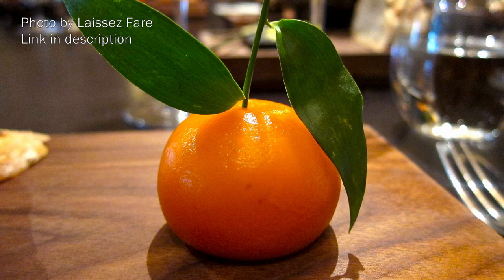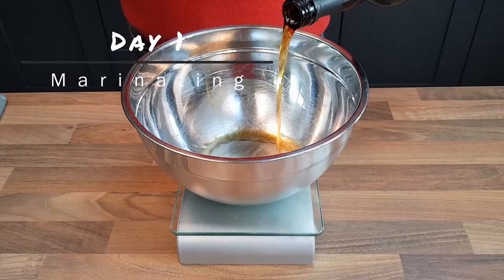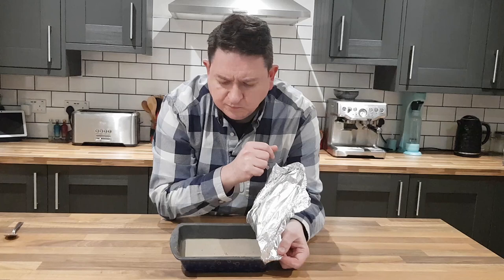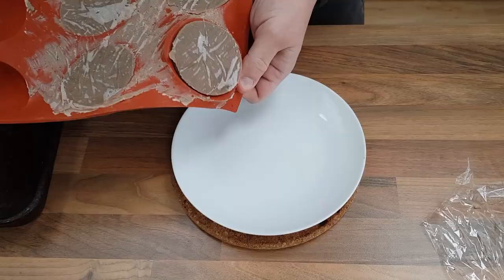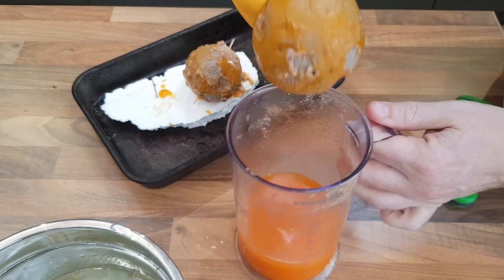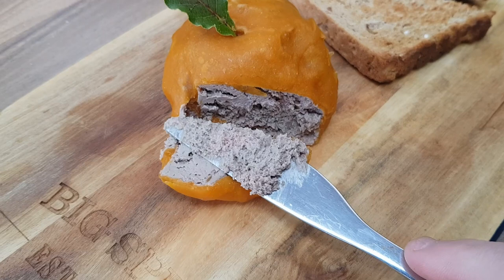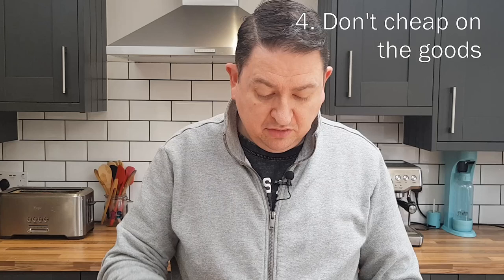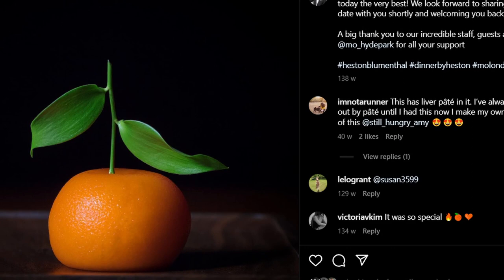Heston recipe fail! | Trying Heston Blumenthal's meat fruit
Heston Blumenthal's meat fruit recipe is one of his most striking, a chicken liver parfait encased in orange jelly. However my attempt at it did not go according to plan...

Many thanks to @StuartMillard for some great advice when the creative flow of this video was kicking my butt. Go visit his channel, it's brilliant.

Thanks to old friend Laissez Fare who kindly let me use his photos from Dinner by Heston. Read his review from just after it opened

Table of Contents:
0:00 - Origins of meat fruit
1:30 - Making liver parfait
2:25 - Tasting the parfait
3:35 - Moulding spheres
4:10 - Making mandarin jelly
5:05 - What went wrong?
7:08 - What I'd do differently next time

Some of the links used in the description will direct you to Amazon. I get a small kickback from purchases through this at no additional cost to you.